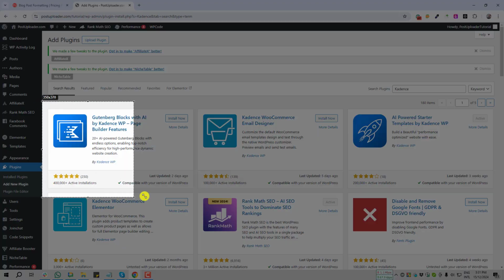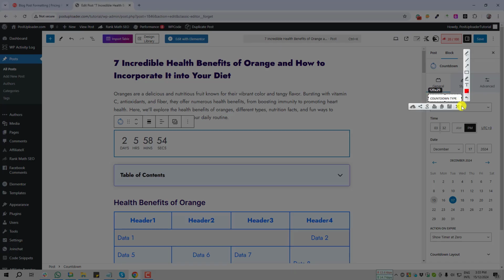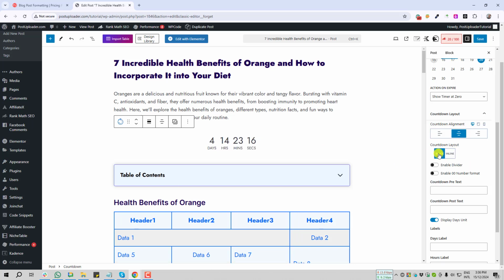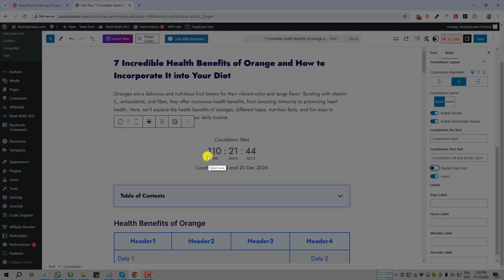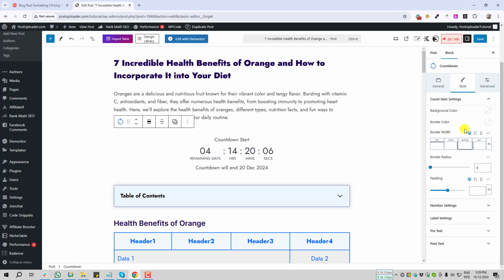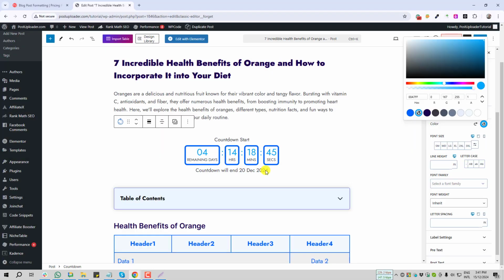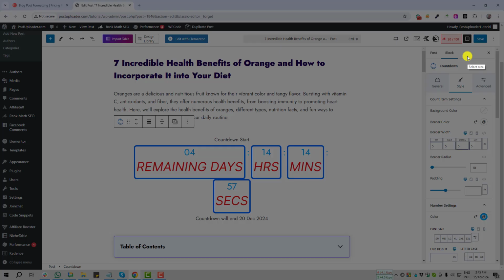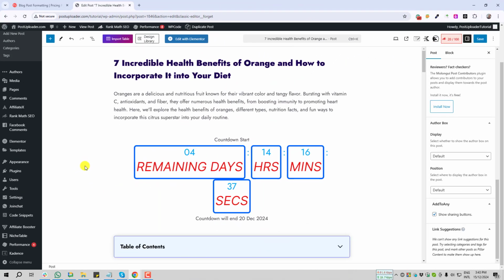Boost Conversions: How to Add a Countdown Timer in WordPress with Kadence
⏳ Are you looking for a way to drive urgency and boost conversions on your WordPress site?

In this tutorial, I’ll show you how to easily add a countdown timer using the Kadence Blocks plugin.

Countdown timers are an amazing tool to create a sense of urgency, whether it’s for sales, upcoming events, or limited-time offers! 🚀

💡 Here’s what you’ll learn in this video:

🎯 Step-by-step instructions to install and activate Kadence Blocks.

🛠️ How to create a fully customizable countdown timer on your WordPress website.

✨ Tips to make your countdown timer visually appealing and effective.

📊 Real-life examples of how countdown timers can boost your conversions.

Whether you're a blogger, an e-commerce store owner, or simply enhancing your WordPress site, this video will help you achieve your goals with ease!

No coding skills?

No worries—I’ve got you covered. 🖥️

Why This Video Is a Must-Watch:

Adding a countdown timer is a proven strategy for engaging your audience and increasing your website’s performance.

Plus, using Kadence Blocks makes the process quick, easy, and beginner-friendly. 💪